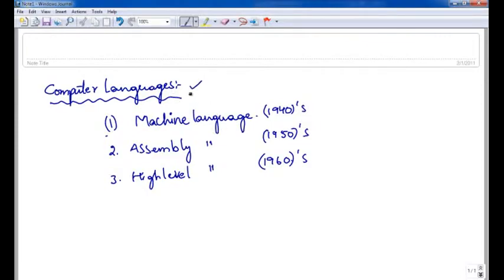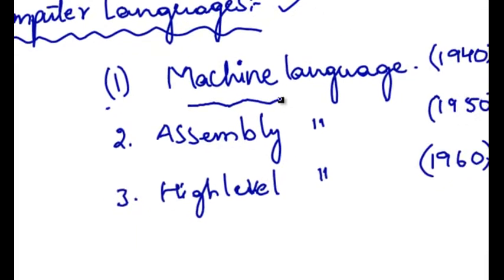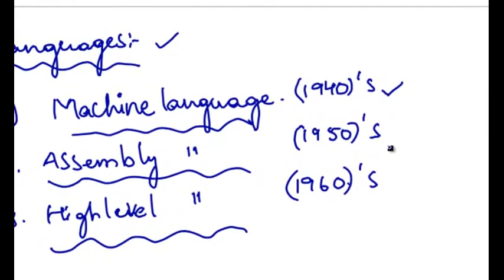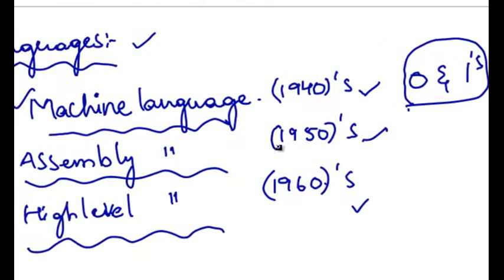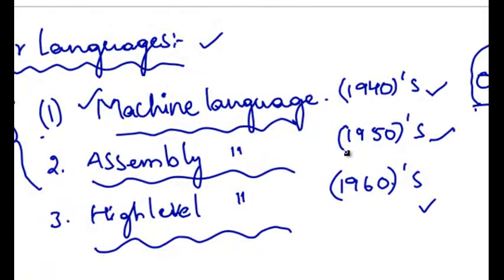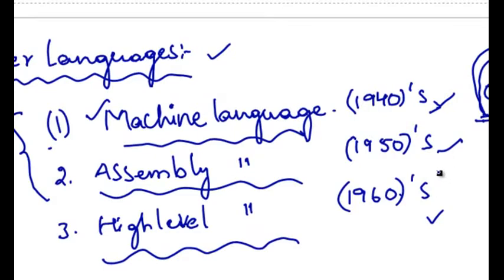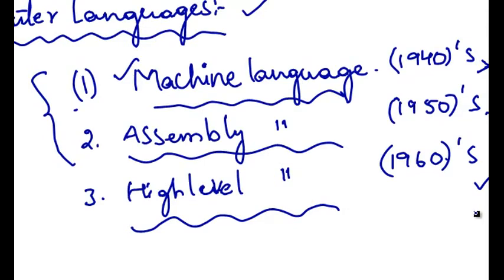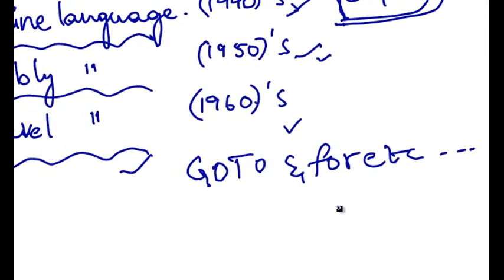C&ds unit-1{computer languages}-8